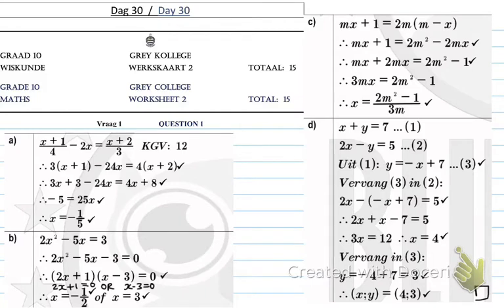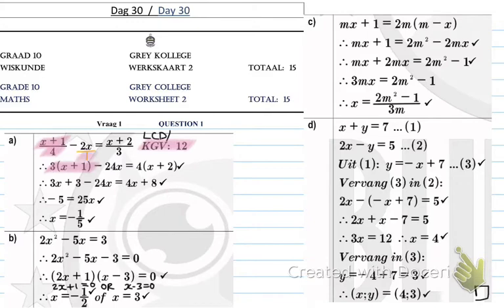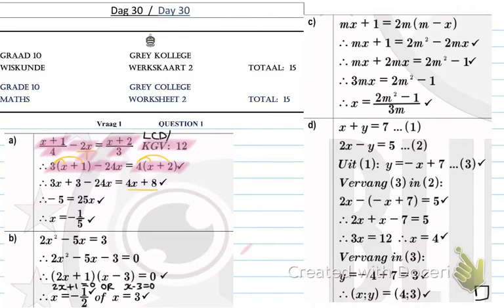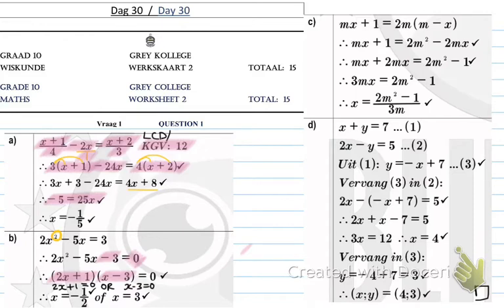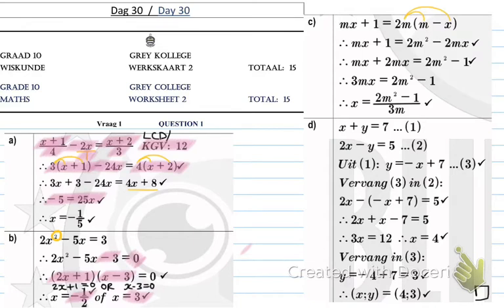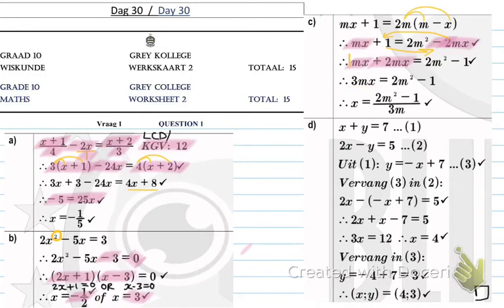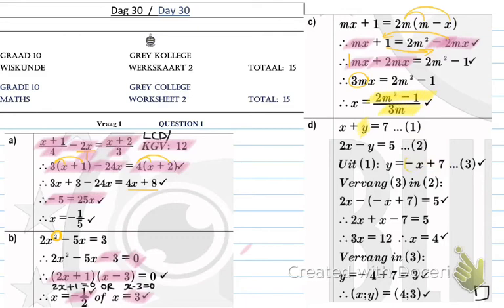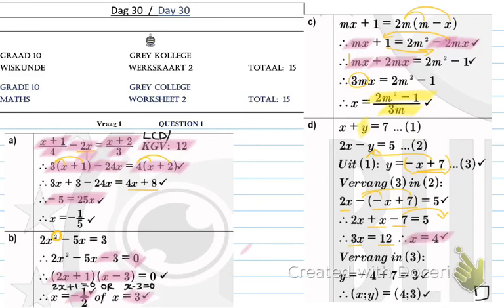Gr10 Maths Day 30 Grey College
Equations. Chapter 4. Worksheet 2 memo.